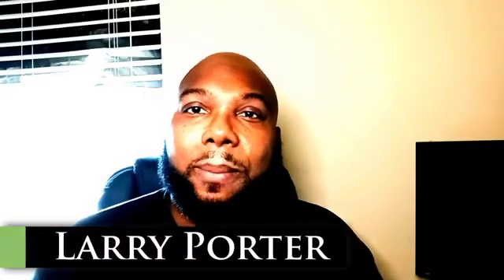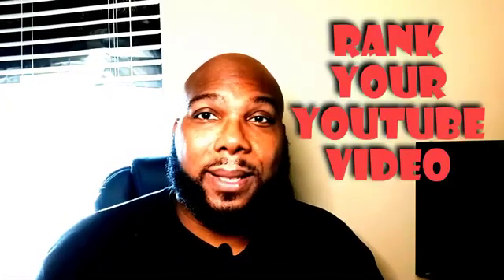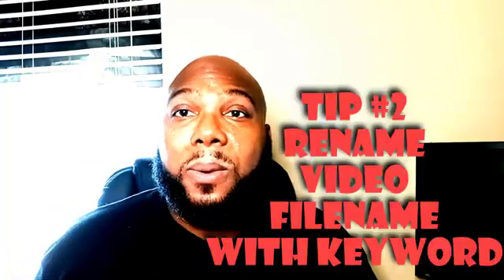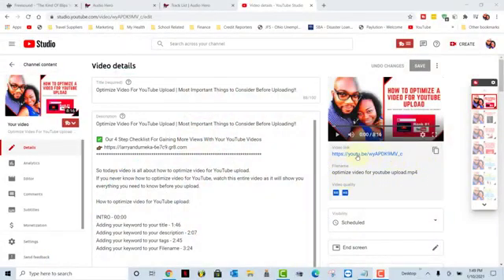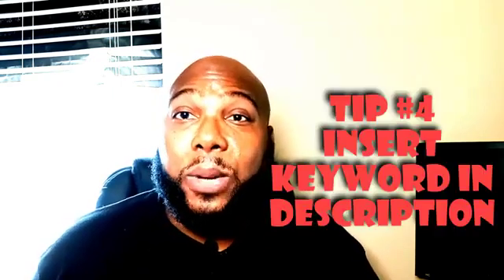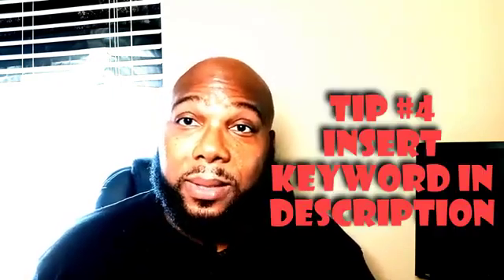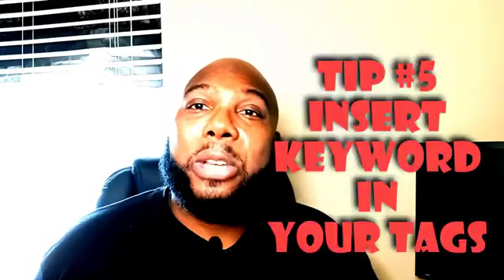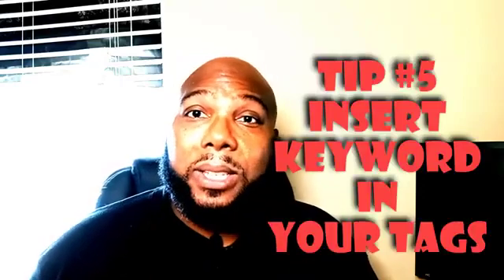How To Rank 1On Youtube In 2020 - Youtube Seo - *2020* How To Rank Youtube Videos #1 Fast!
How to rank 1on youtube in 2020 - youtube video seo: how to rank videos on youtube in 2020 (fast) how to rank any youtube video in 2020 how to grow a youtube channel from scratch - duration: 35:39 youtube seo course :how to rank #1 on youtube in 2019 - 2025..

how to rank youtube videos fast in 2020 | how to rank on youtube tips.

youtube for seo 💥 how to rank youtube videos fast 2020 (step by step)... today i'm going to show you how to rank youtube videos using userion youtube seo service by improving user behavior factors .
by the end of this video you should understand how to rank videos on youtube in 2020 and beyond. thanks for watching my how to rank videos on youtube 2020 video.
doing youtube keyword research can be intimidating  but i’m going to be showing you the processes and best free keyword research tools for youtube that you can use in 2020 to rank on youtube on first page in under 5 minutes... in this video  you will learn youtube seo and how to rank your videos as a small channel...
in today’s video you’re going to learn you how to rank youtube videos using youtube seo service to improving user behavior factors .
today i’m going to show you how to rank youtube videos using youtube seo service by improving user behavior factors .